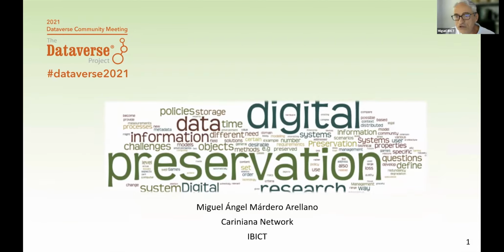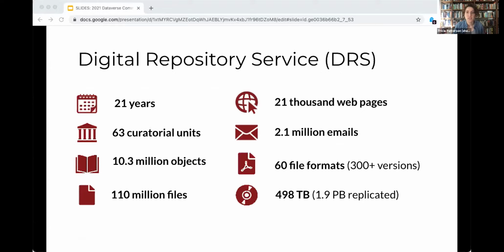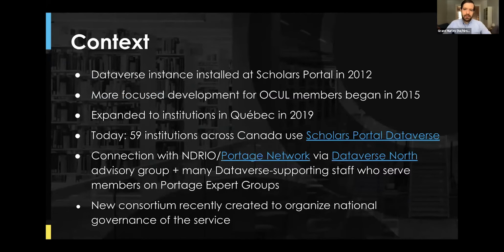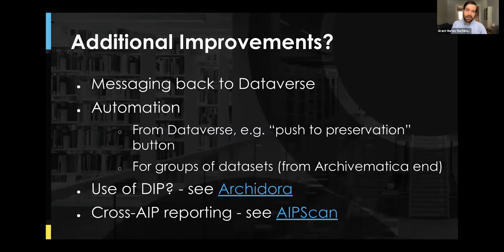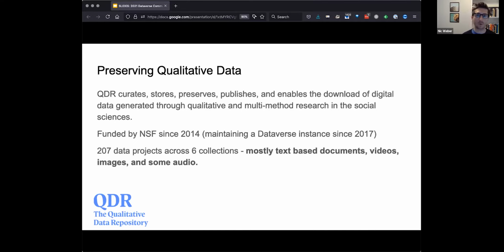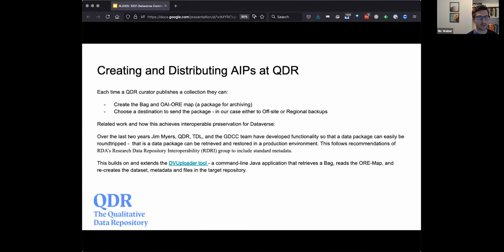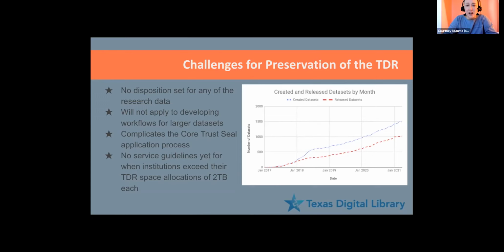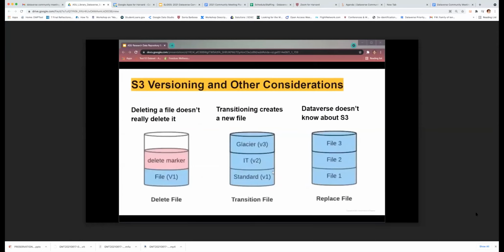Preservation (Dataverse Community Meeting 2021)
Dataverse Community Meeting 2021